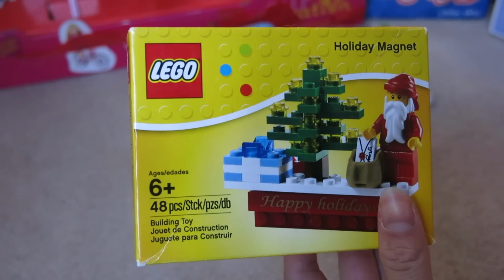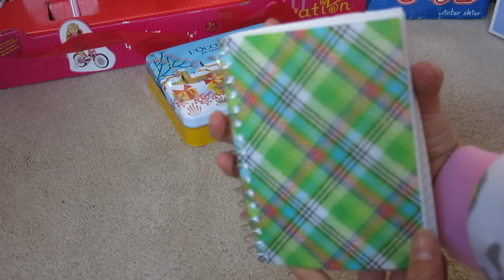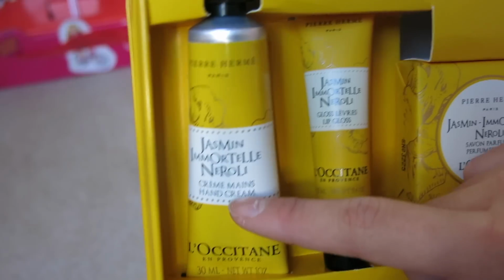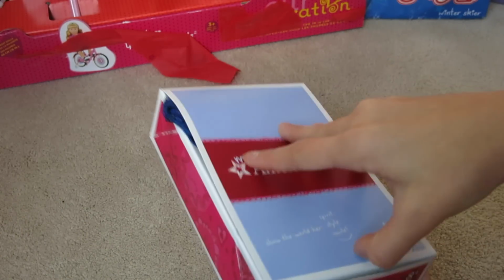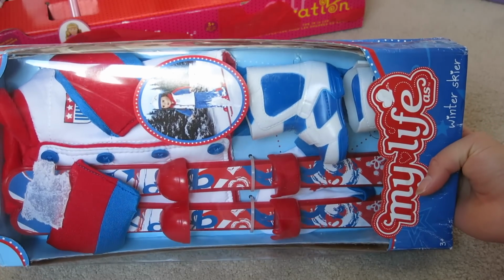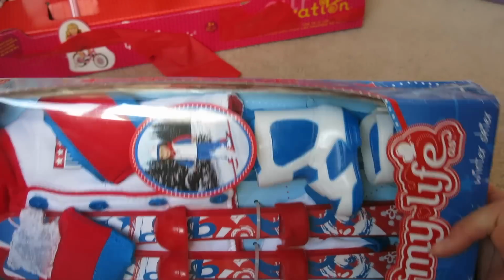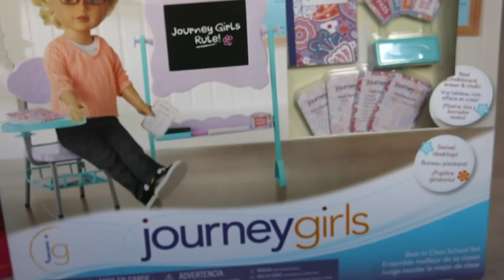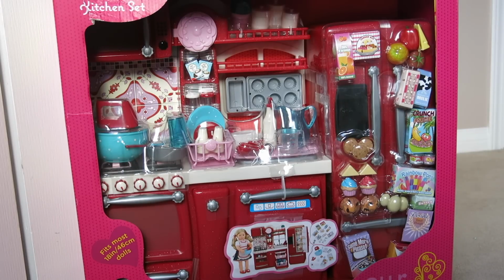2015 Christmas Morning+What I Got! (25 Dollidays Day 24)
OPEN FOR MORE LALA'S

Day 24 of my 25 Dollidays Challenge! MERRY XMAS TO EVERYONE AND HAPY ALMOST NEW YEAR TO THOSE OF U WHO DONT CELEBRATE IT :)
WANT TO SEND ME MAIL?
ERICALA
WALNUT GROVE
LANGLEY, B.C
CANADA
Hi there! I'm Erica but just call me Eri (hehe) ok so I'm a 13 year old girl who loves dolls and American Girl Dolls in particular. Even though many girls my age don't have interest in dolls any more, that ain't going to stop my passion and love for them!

I am currently using amazing tips to recreate (sort of) and make my channel even better!!

xoxo lala's,
Eri